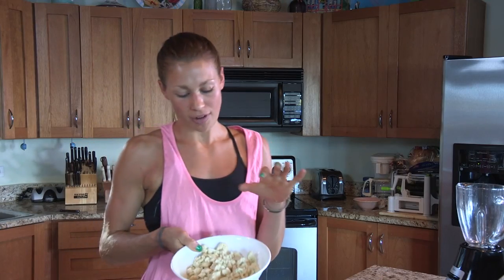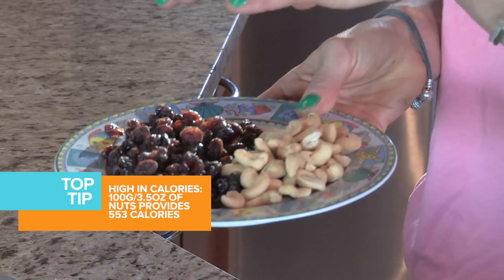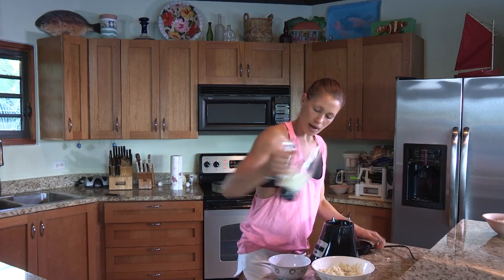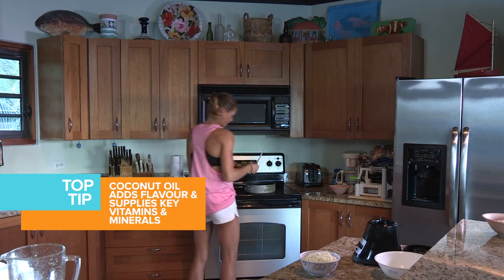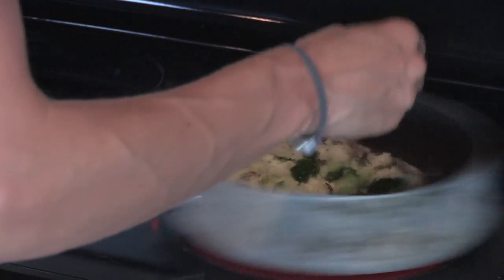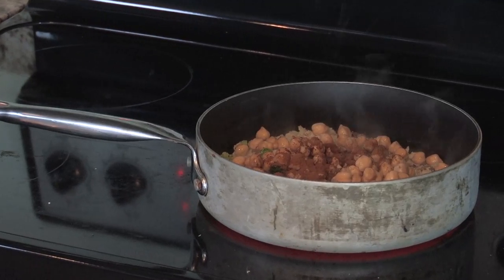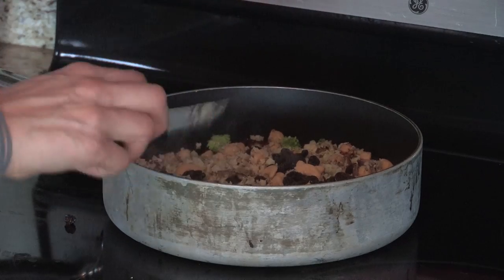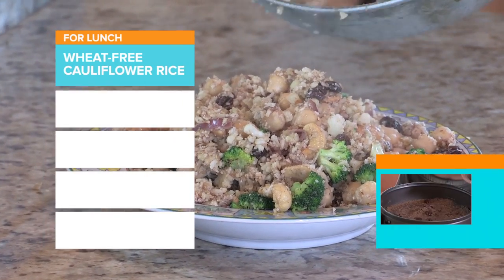How To Make Cauliflower Rice – A Low-Carb Rice Alternative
The Global Fitness Network (FiT) is the channel for people like you who embrace an active, healthy lifestyle and is the best place on YouTube for fitness and healthy living advice.

Our team of expert instructors and athletes bring you fitness classes, nutrition advice and yoga classes, plus a blend of top tens and fitness how to videos six days a week to help encourage and empower you.

Whatever your fitness levels, we’re here to help you improve, lead a healthier lifestyle and to inspire you to achieve your goals – whatever they may be and wherever they may take you.

As with any strenuous exercise, you should consult a doctor/physician before beginning a programme of exercise. Discontinue your exercise session immediately if you experience any pain, dizziness or discomfort.

Partaking in training sessions following FiT's video instruction is entirely at your own risk, and FiT can not be held responsible for any injuries which may occur as a result of these exercises.

Music licensed through CueSongs